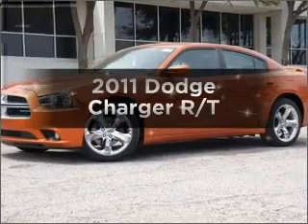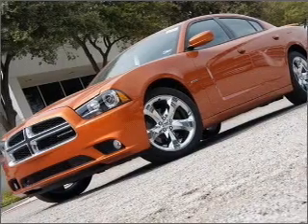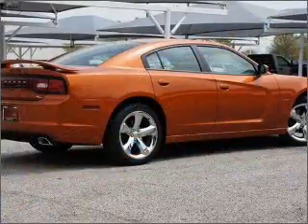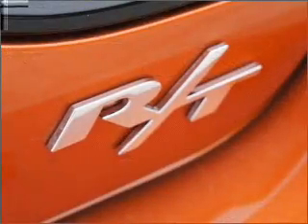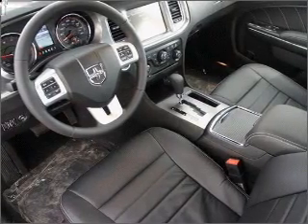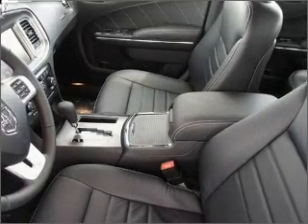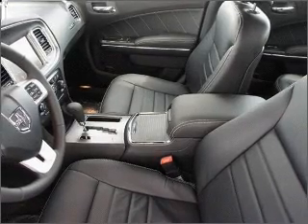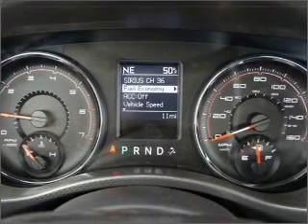2011 Dodge Charger - Fort Worth TX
Year: 2011
Make: Dodge
Model: Charger
Trim: R/T
Engine: 5.7 liter 8 cylinder 16 valve
Transmission: 5-Speed Automatic
Color: Orange
Mileage: 0
Address:
9101 Camp Bowie West